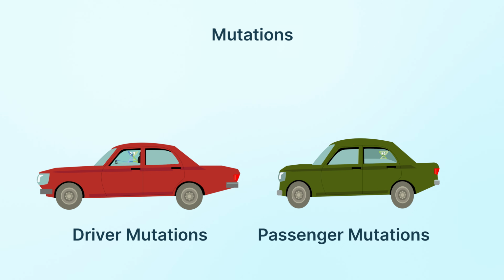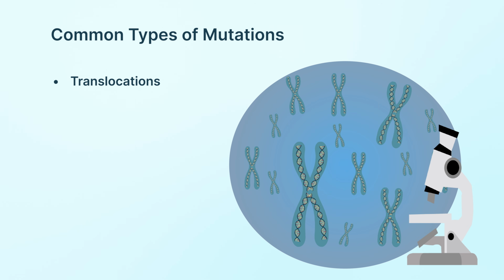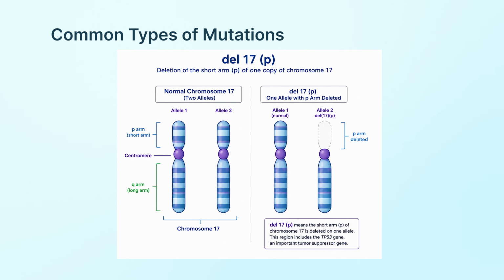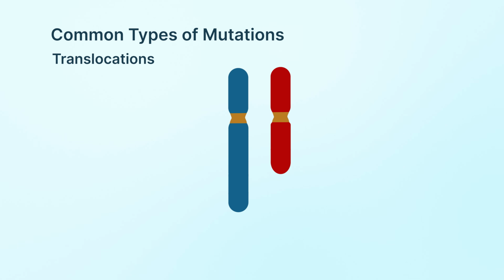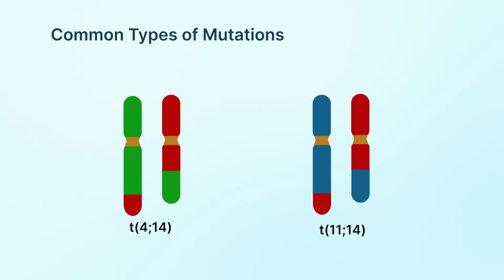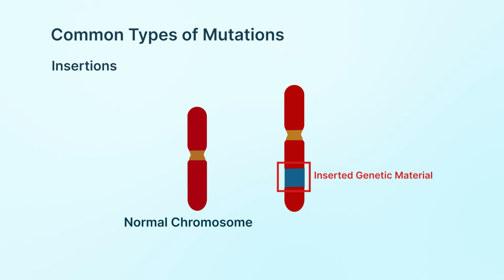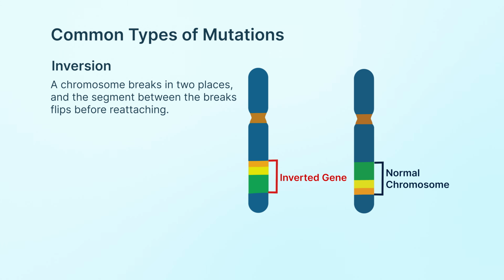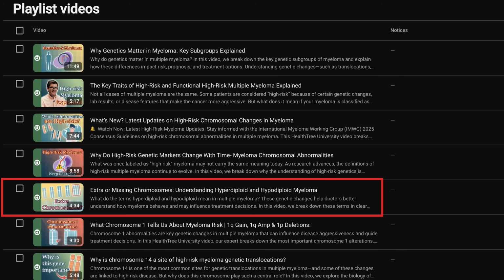Chromosomal Mutations Explained: What Are Deletions, Duplications & Translocations?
What are chromosomal mutations, and how can changes in chromosomes contribute to cancer?

In this video, learn about the different types of chromosomal mutations and abnormalities, including deletions, duplications or gains, and translocations. We explain how chromosomes can lose, gain, or rearrange genetic material, how these changes can affect the way cells function, and why certain chromosomal abnormalities are important in cancer.

Understanding chromosomal changes can help patients better understand cancer genetics, including why chromosome testing may be performed at diagnosis and how specific abnormalities can provide information about a person’s cancer.

Featuring Caesar Rodriguez, MD, a multiple myeloma specialist at The Tisch Cancer Institute at Mount Sinai in New York City, who explains these complex genetic concepts in patient-friendly language.

Learn more about cancer genetics, DNA mutations, chromosome testing, and multiple myeloma through HealthTree University.

0:00 Introduction
0:23 What are the different types chromosomal mutations
0:57 Deletions
2:10 Translocations
2:58 Duplications
3:17 Inversions
4;29 Hyoerdiploidy and hypodiploidy